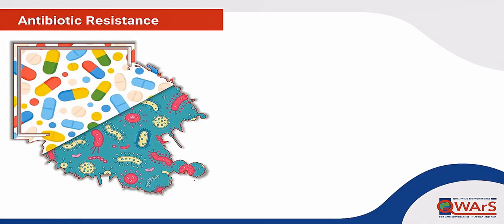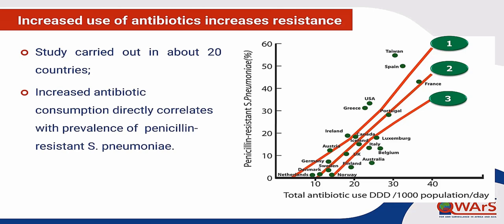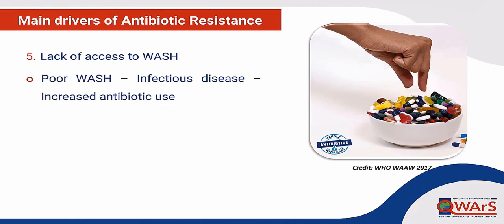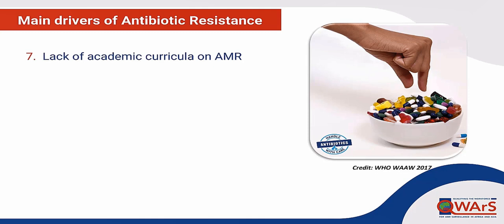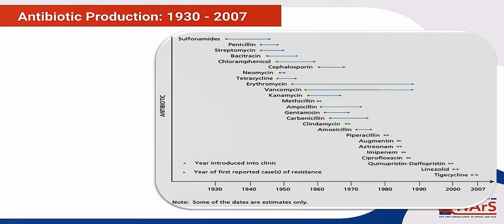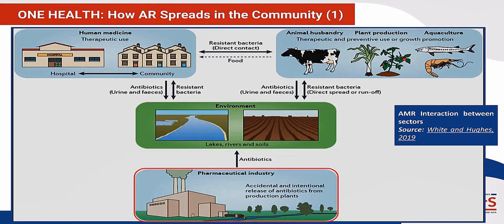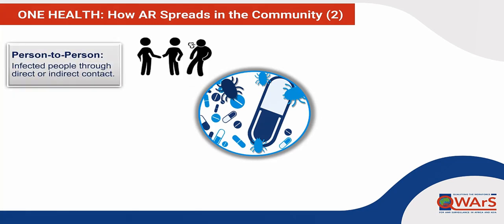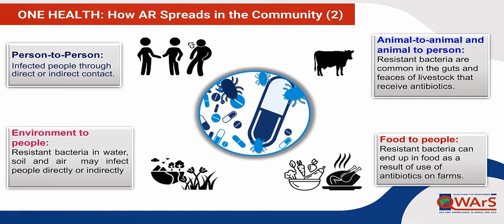Section 2 Antimicrobial Resistance and How does it spreads